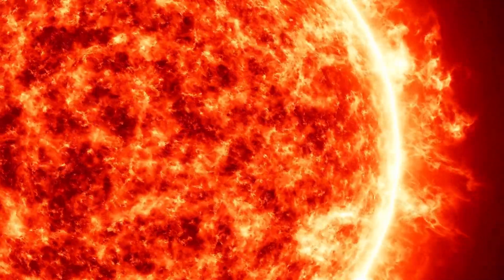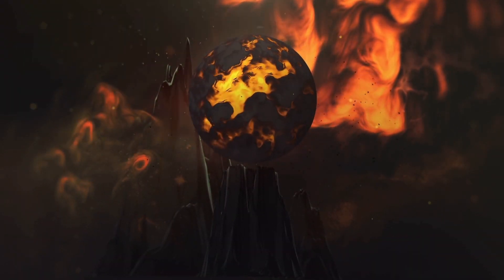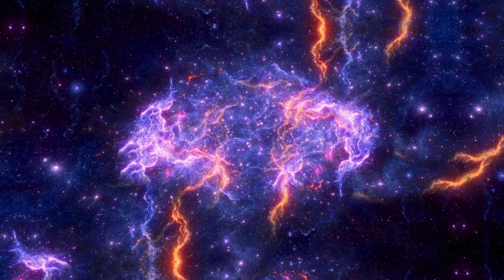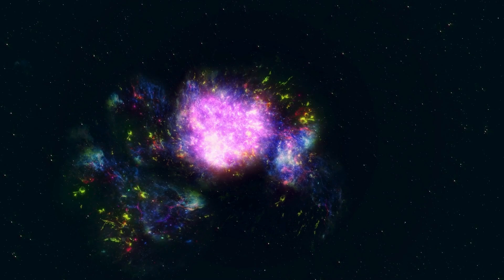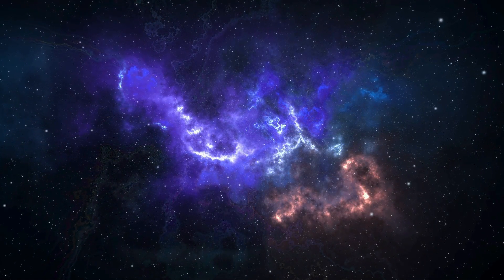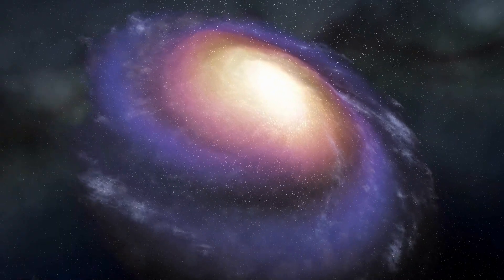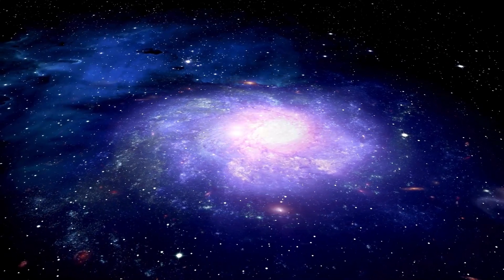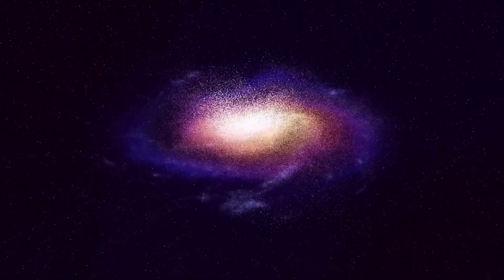Neil deGrasse Tyson: “Betelgeuse is about to EXPLODE and take the Night Sky all over the WORLD”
🌌 Neil deGrasse Tyson: Betelgeuse’s Imminent Explosion – What It Means for the Night Sky 🌌

In this video, renowned astrophysicist Neil deGrasse Tyson breaks down the latest news about Betelgeuse, the supergiant star on the verge of an explosive transformation. Will Betelgeuse’s potential supernova light up the sky and be visible from Earth? How will this spectacular cosmic event impact our understanding of the universe?